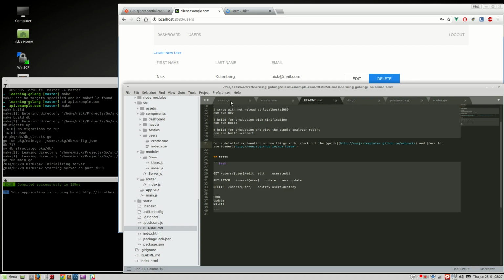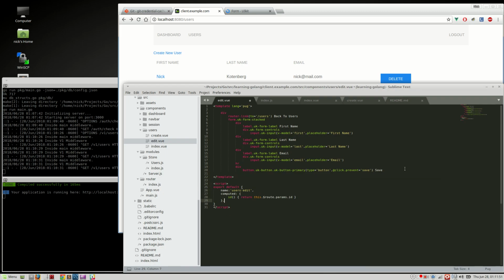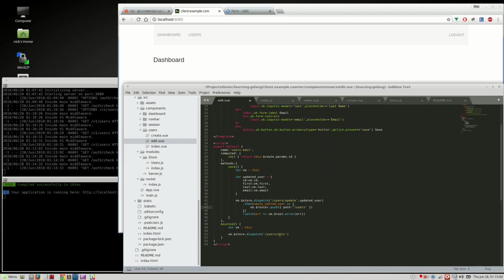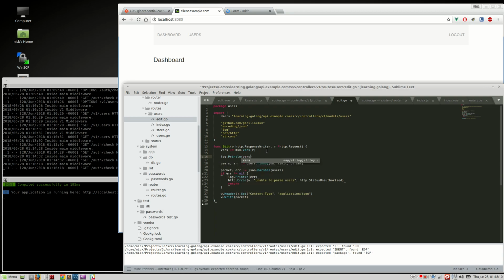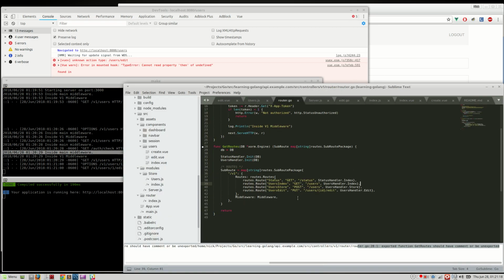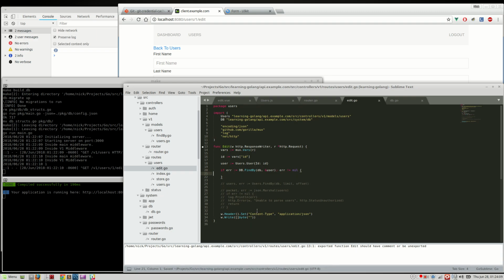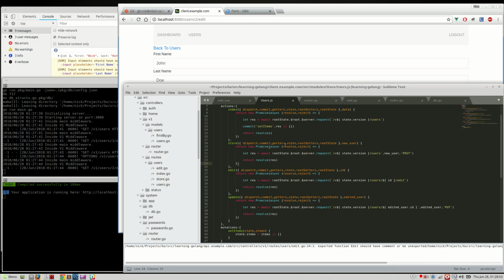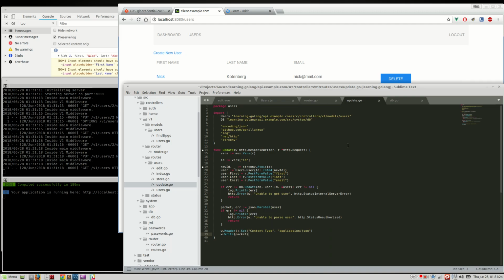GoLang,VueJS - WebApp series [016] - (Audio Loud) - CRUD - Update